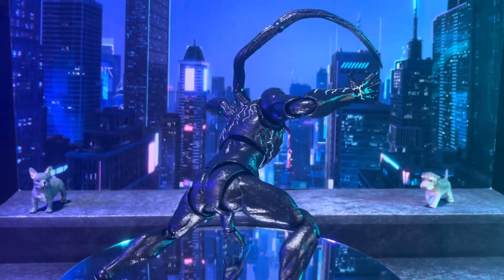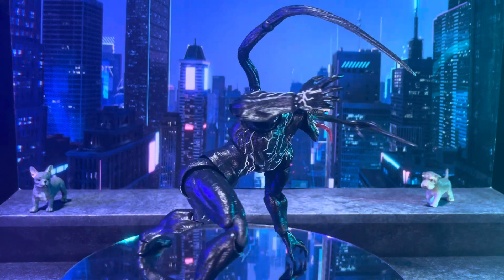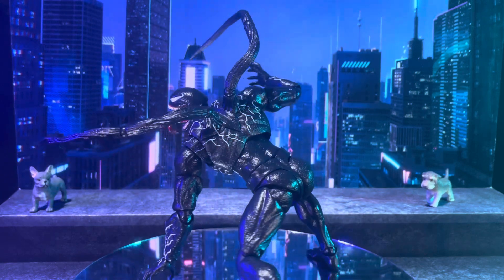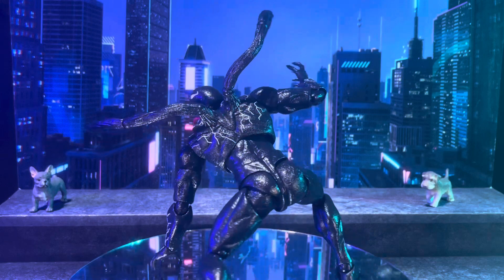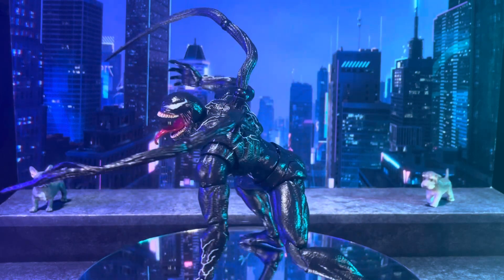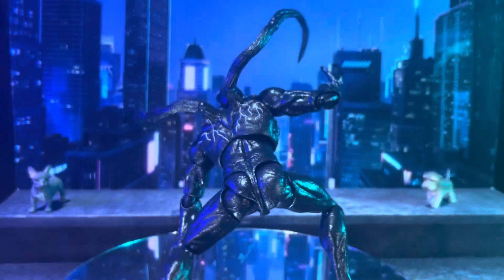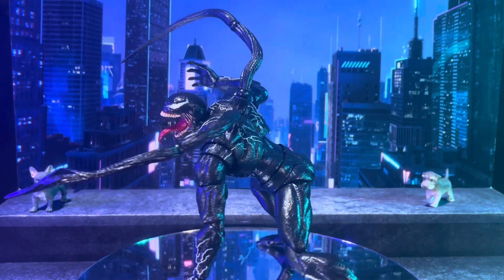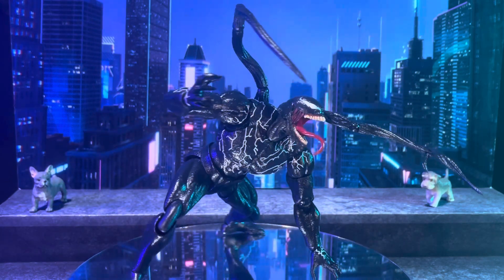January 14, 2024